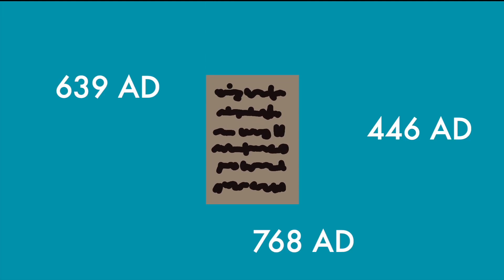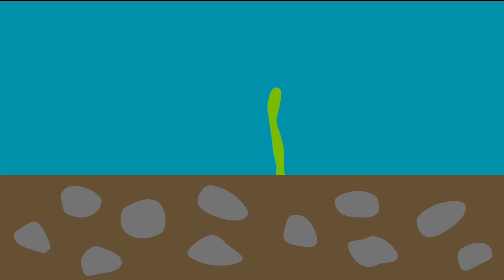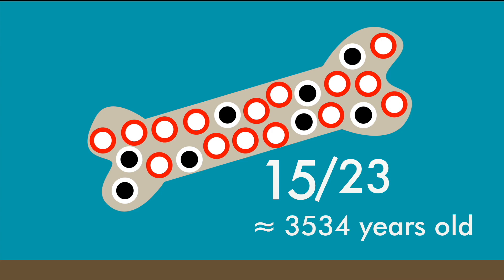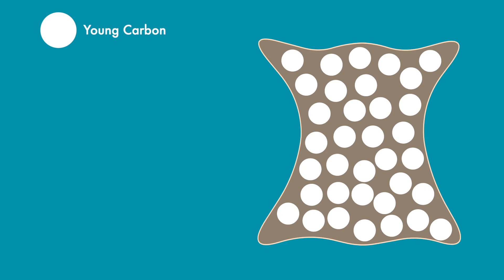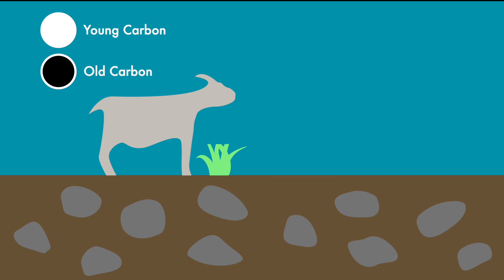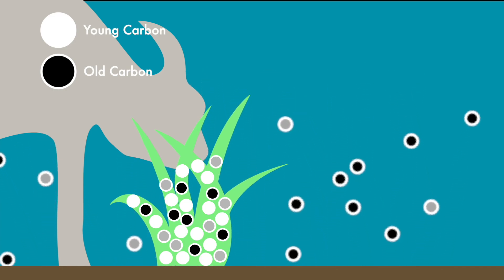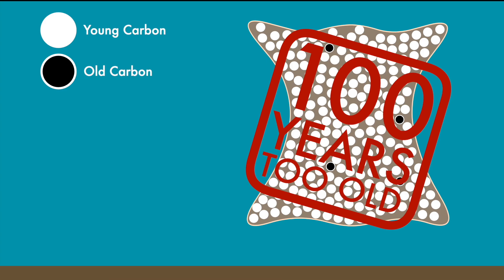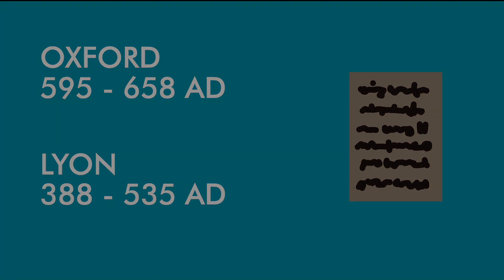Radiocarbon Dating Manuscripts - 3 Minute Quran Study: Episode 15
We often hear about ancient manuscripts that have been given a rough date of origin using radiocarbon dating. But how precise are our dating methods? In this video, we'll find out that while radiocarbon dating is a brilliant tool, it may not suit the challenge of dating parchment.

The "3 Minute Quran Study" series is intended to slice the complex historical critical analysis of the Quran into bite-sized chunks that are easy to understand. In my upcoming book, I will explore all these topics in more detail.

Title music by Darren Curtis.
If you like my content and would like me to be able to continue producing more, you can support me in the following ways: